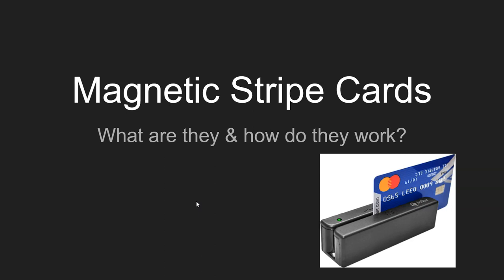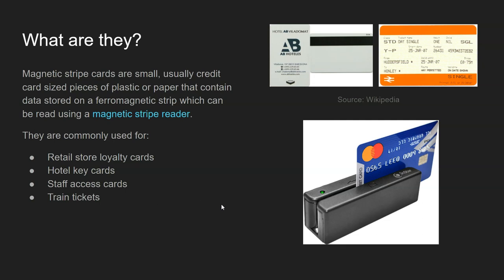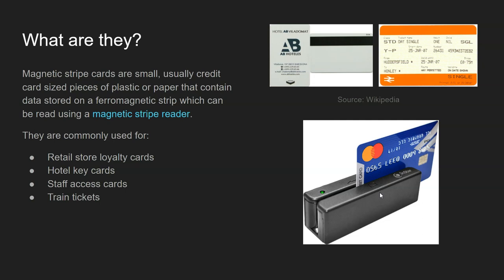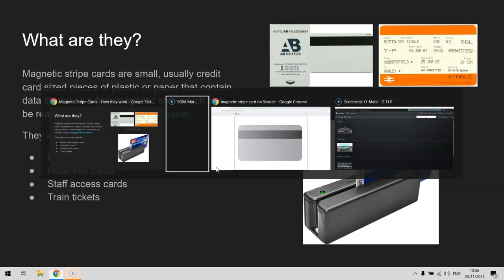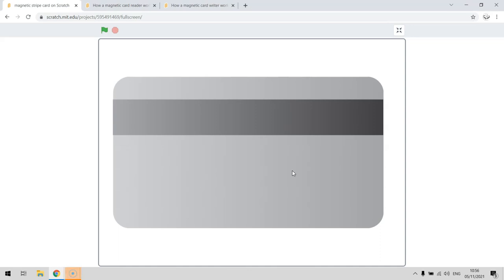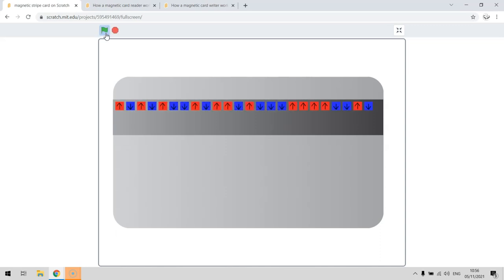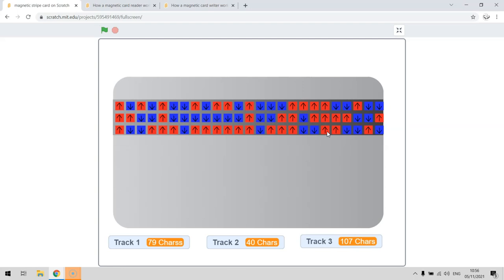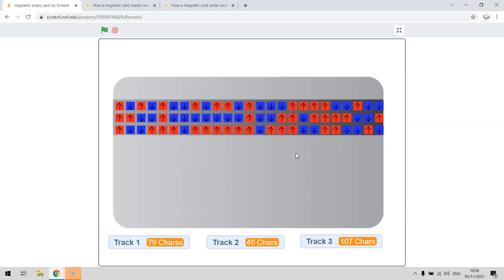How Magnetic Stripe Readers Work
How magnetic stripe readers work. These cards and the readers / writers are found on credit cards, store loyalty cards, train tickets, hotels and more. Great revision video for IGCSE ICT, GCSE Computer Science or ICT A Level Courses.